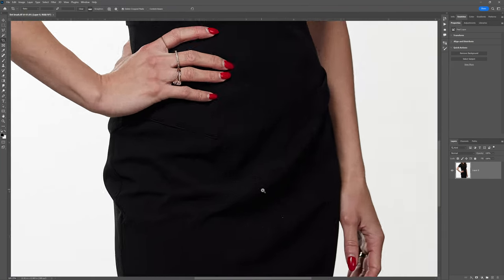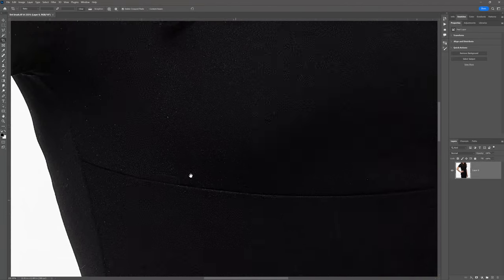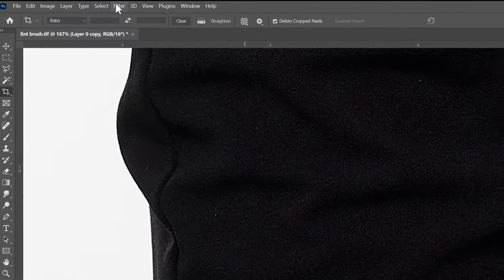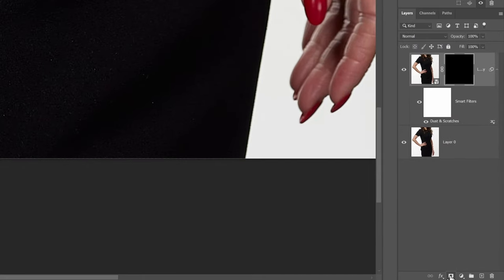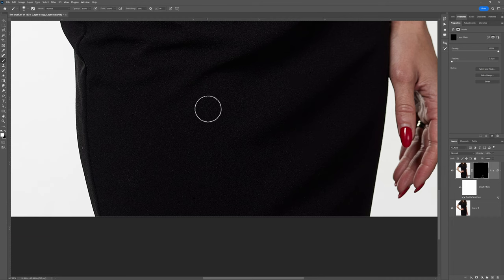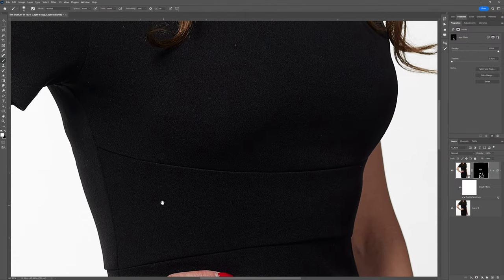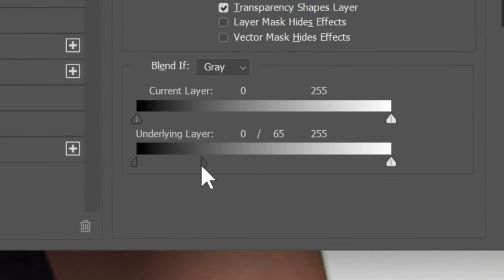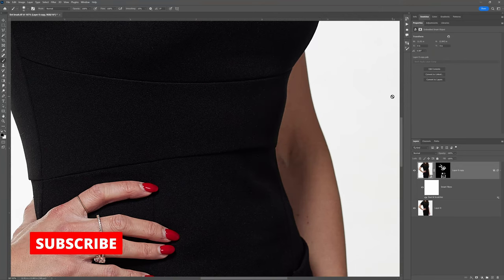The Fastest Way to Remove Lint in Photoshop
The fastest and easiest way to remove lint in Photoshop. You'll never do it any other way again.